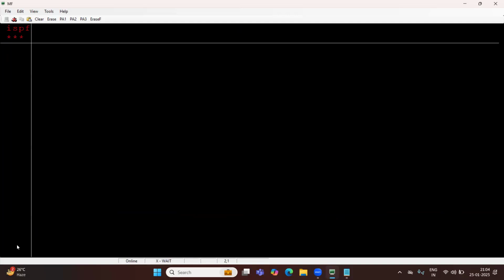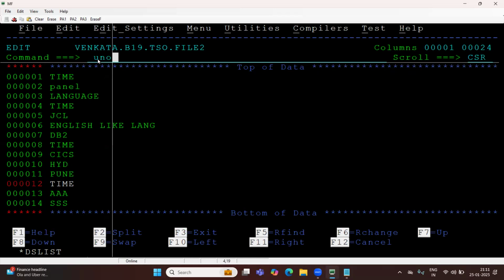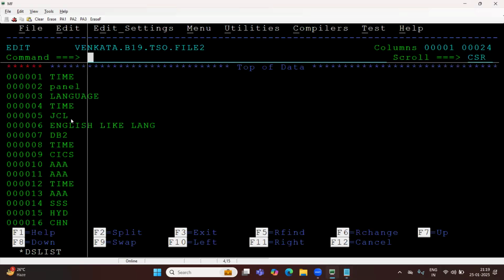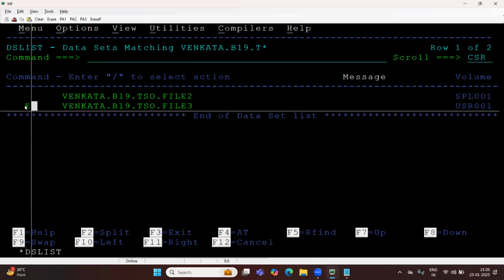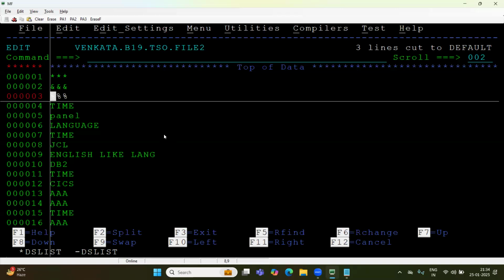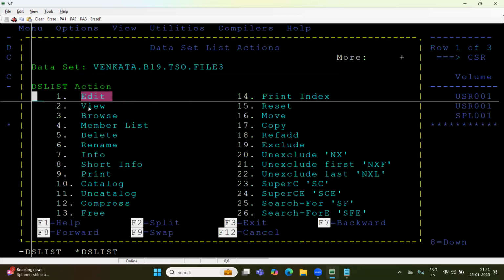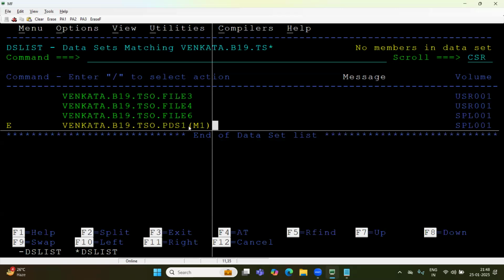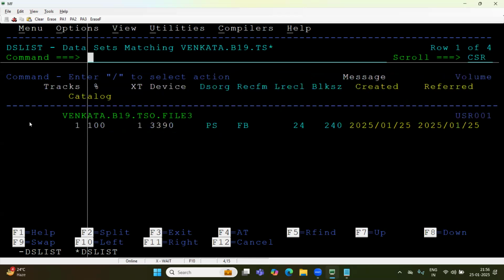Day8 TSOISPF 25 jan